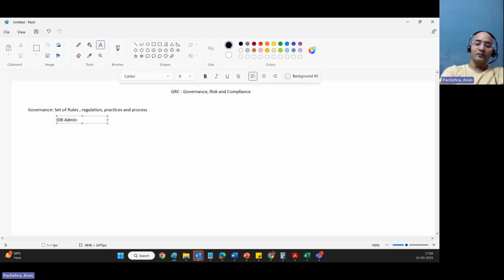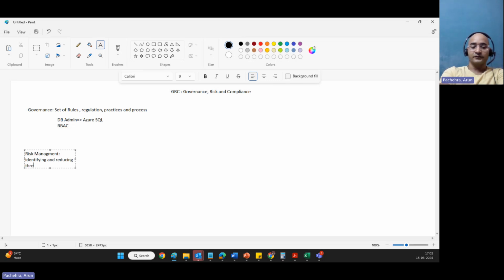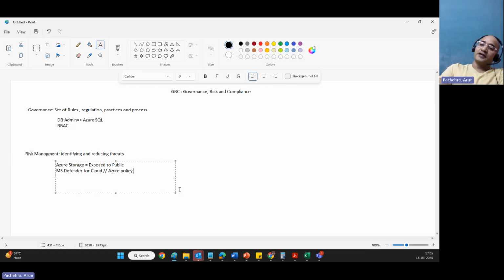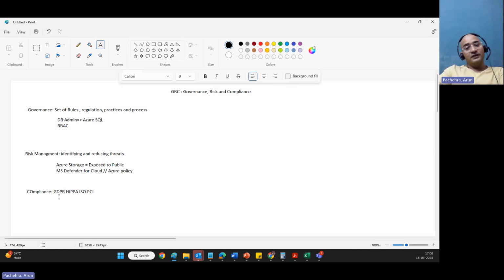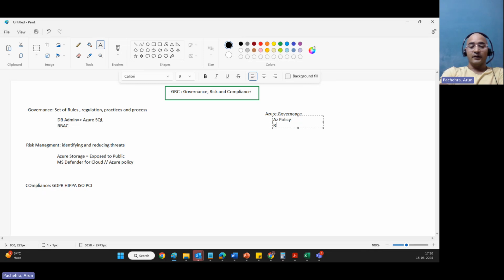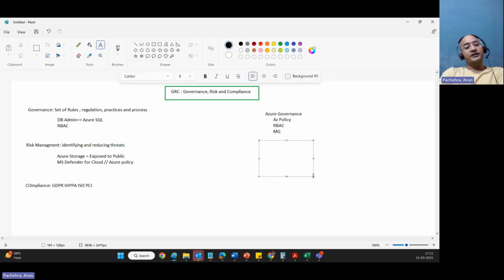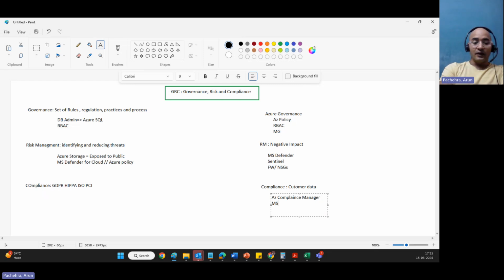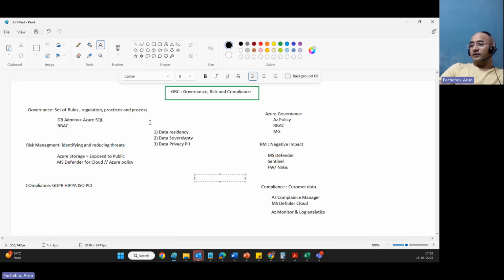Describe governance, risk, and compliance (GRC) concepts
As organizations establish GRC competency they can establish a framework that includes implementing specific policies, operational processes, and technologies. A structured approach for managing GRC helps organizations reduce risk and improve compliance effectiveness.

An important prerequisite to establishing GRC competency is understanding the key terms.

Governance
Governance is the system of rules, practices, and processes an organization uses to direct and control its activities. Many governance activities arise from external standards, obligations, and expectations. For example, organizations establish rules and process that define the who, what, where, and when users and applications can access corporate resources and who has administrative privileges and for how long.

Risk
Risk management is the process of identifying, assessing, and responding to threats or events that can impact company or customer objectives. Organizations face risk from both external and internal sources. External risks can come from political and economic forces weather related events, pandemics, and security breaches to name just a few sources. Internal risks are risks that come from within the organization itself. Examples include leaks of sensitive data, intellectual property theft, fraud, and insider trading.

Compliance
Compliance refers to the country/region, state, or federal laws or even multi-national regulations that an organization must follow. These regulations define what types of data must be protected, what processes are required under the legislation, and what penalties are issued to organizations that fail to comply.

It's important to note that compliance is not the same as security. But, security should be considered when building a compliance plan as effective security is frequently a compliance requirement. Compliance requires only that the legally mandated minimum standards are met whereas data security covers all the processes, procedures, and technologies that define how you look after sensitive data and guard against breaches.

Some compliance-related concepts include:

Data residency - When it comes to compliance, data residency regulations govern the physical locations where data can be stored and how and when it can be transferred, processed, or accessed internationally. These regulations can differ significantly depending on jurisdiction.
Data sovereignty - Another important consideration is data sovereignty, the concept that data, particularly personal data, is subject to the laws and regulations of the country/region in which it's physically collected, held, or processed. This can add a layer of complexity when it comes to compliance because the same piece of data can be collected in one location, stored in another, and processed in still another; making it subject to laws from different countries/regions.
Data privacy - Providing notice and being transparent about the collection, processing, use, and sharing of personal data are fundamental principles of privacy laws and regulations. Personal data means any information relating to an identified or identifiable natural person. Privacy laws encompass any data that is directly linked or indirectly linkable back to a person. Organizations are subject to, and must operate consistent with, a multitude of laws, regulations, codes of conduct, industry-specific standards, and compliance standards governing data privacy.
All organizations manage data so understanding terminology and concepts related to compliance is important as they work to meet the minimum, mandated laws and/or regulations.